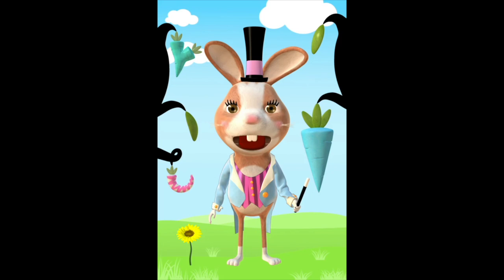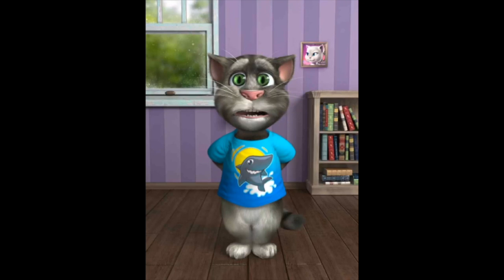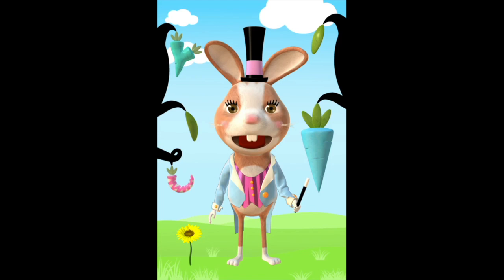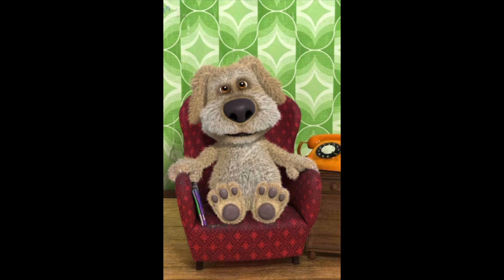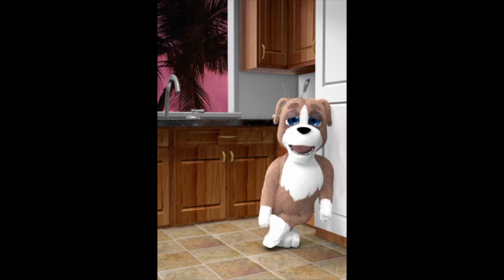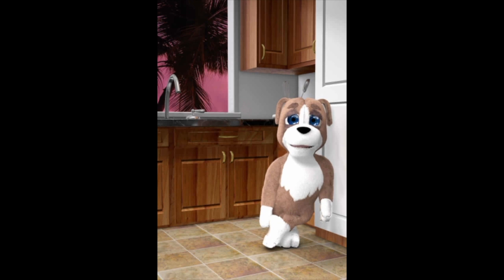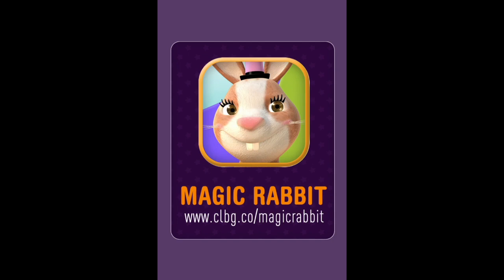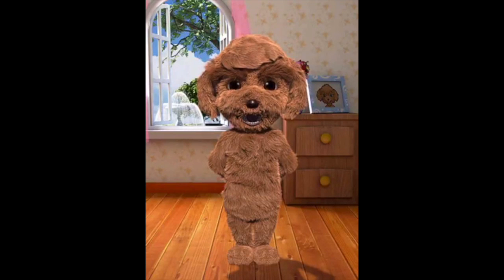Talking Tom and Friends - Magical Bunny the Substitute Teacher Part 2/4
Magical Bunny teaches the students. After class, Talking Duke the 2nd returns with more pies and ketchup.